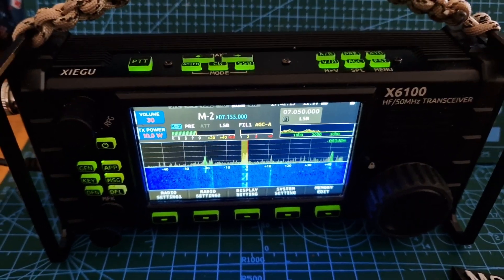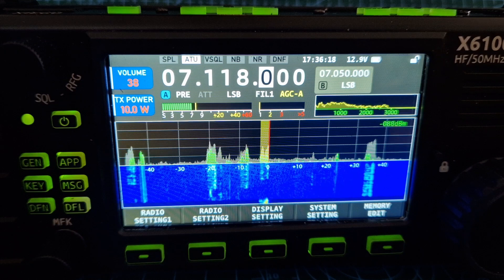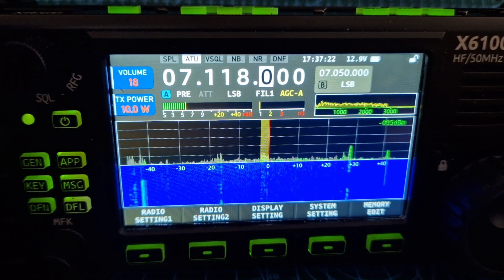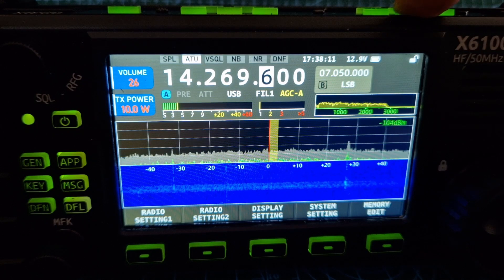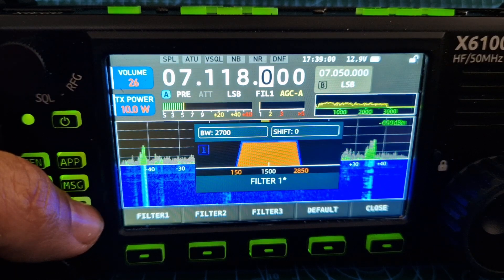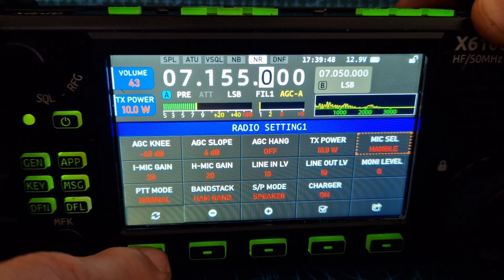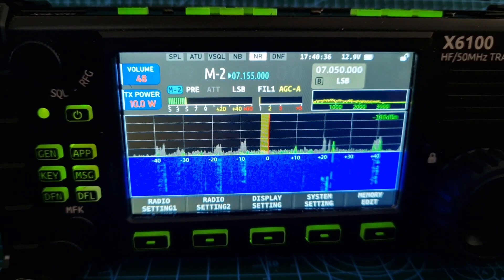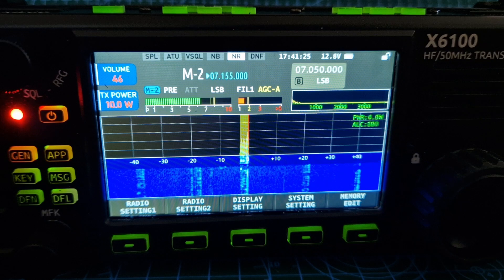Xiegu X6100 - Test Firmware v1.1.5